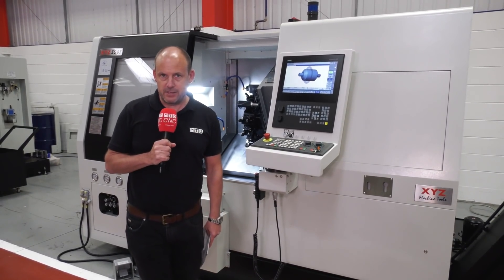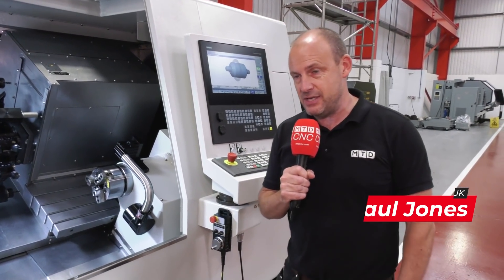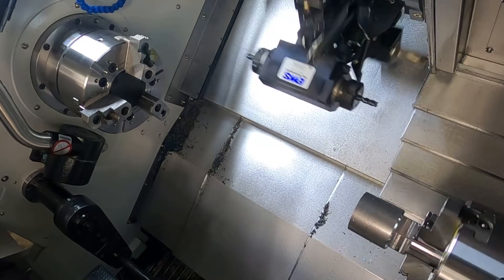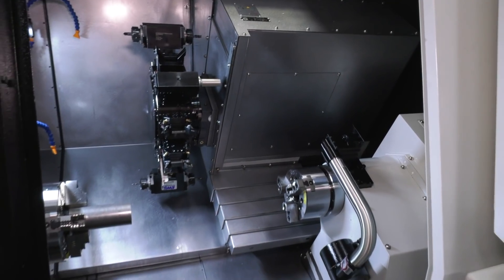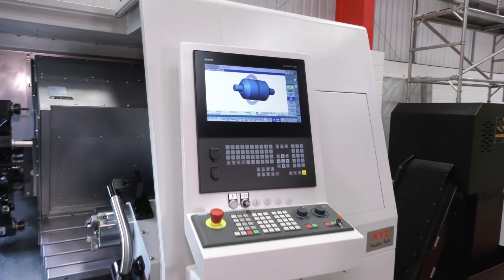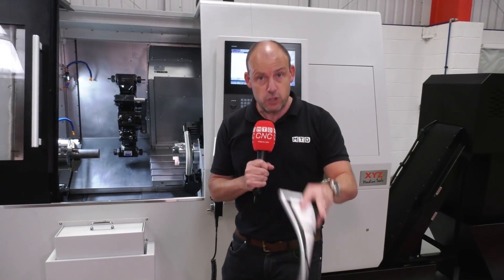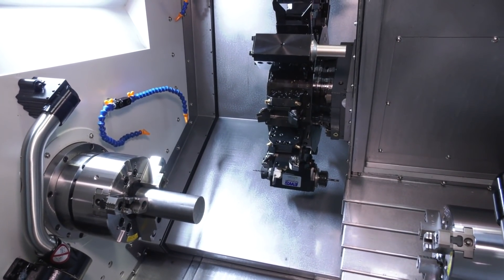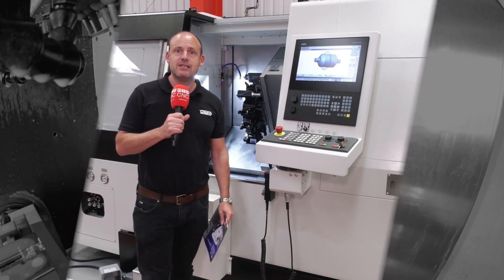New machine just launched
Two spindles, one turret and a 100mm Y axis. The all new SS 65 turning centre, Paul takes a closer look and sees it in action.